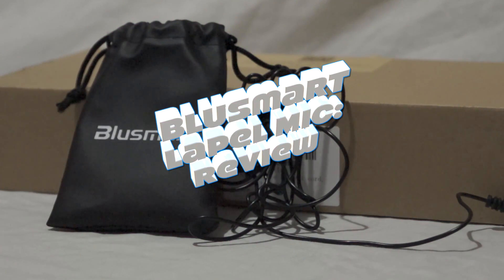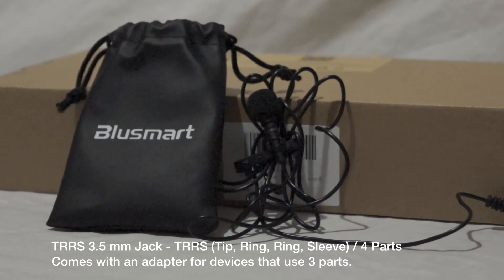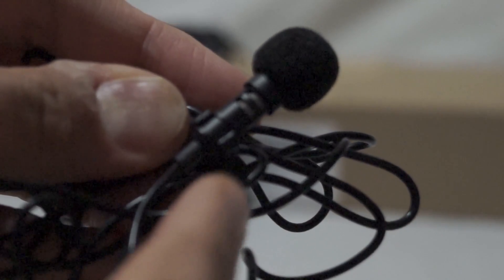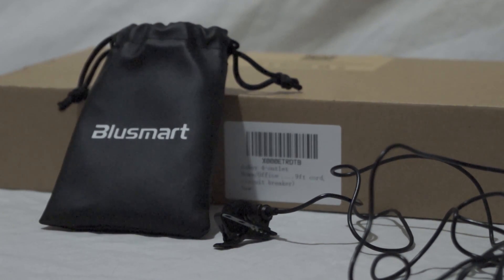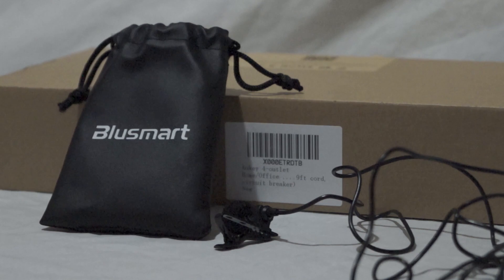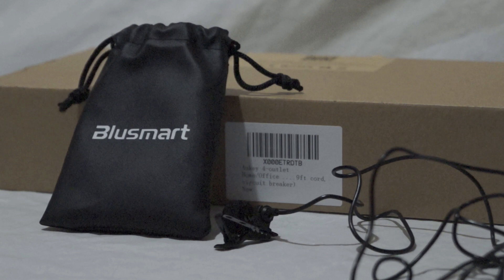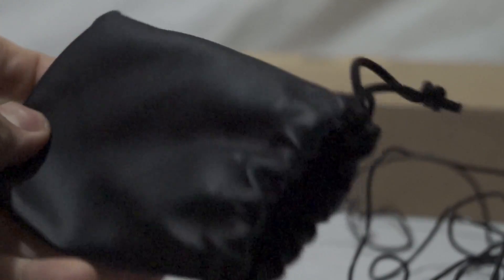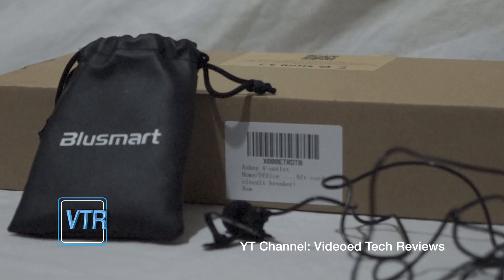Blusmart Lapel Microphone: Review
My review for the Blusmart Lapel (clip-on/lavalier) Microphone.

Thank you to Blusmart for sending this out to me.

Please follow this channel's Twitter: @videoedtech